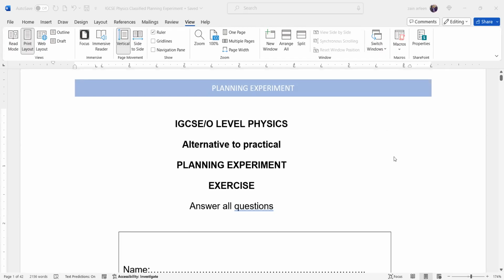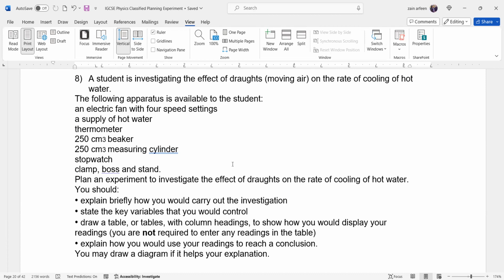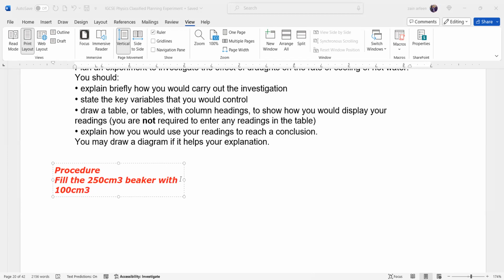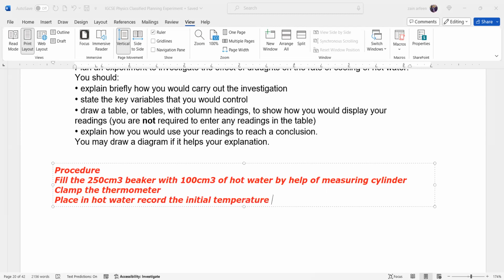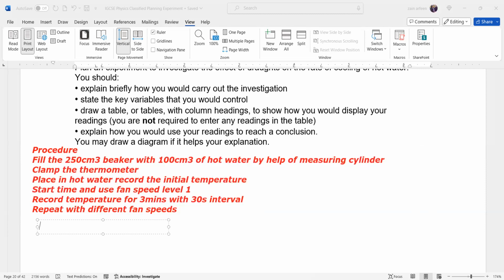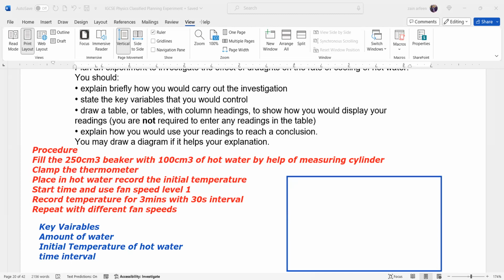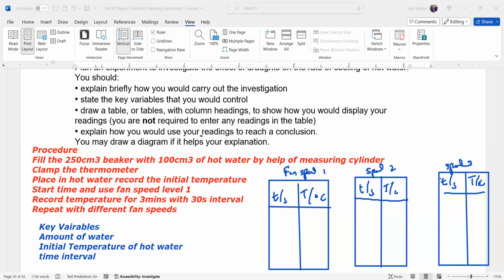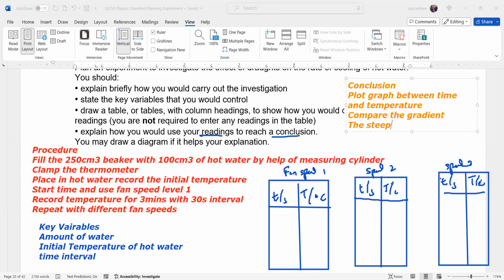A student is investigating the effect of draughts (moving air) on the rate of cooling of hot water.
The following apparatus is available to the student:
an electric fan with four speed settings
a supply of hot water
thermometer
250 cm3 beaker
250 cm3 measuring cylinder
stopwatch
clamp, boss and stand.
Plan an experiment to investigate the effect of draughts on the rate of cooling of hot water.
You should:
• explain briefly how you would carry out the investigation
• state the key variables that you would control
• draw a table, or tables, with column headings, to show how you would display your
readings (you are not required to enter any readings in the table)
• explain how you would use your readings to reach a conclusion.
You may draw a diagram if it helps your explanation